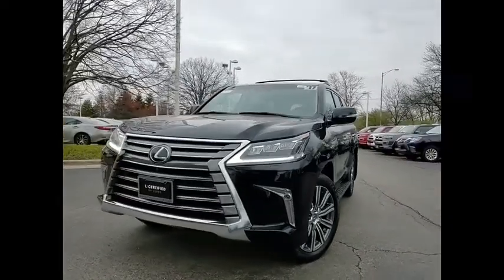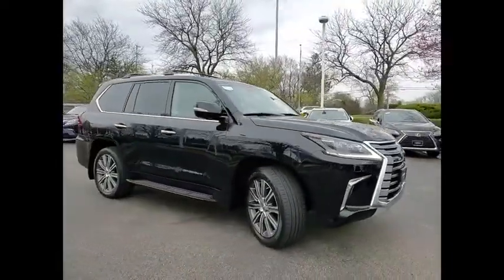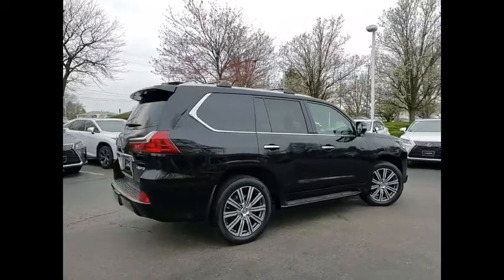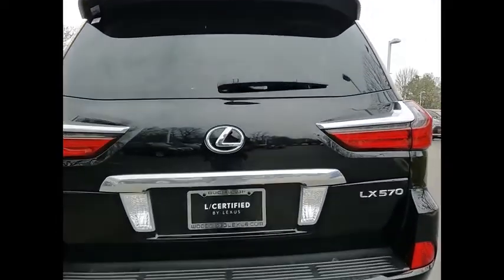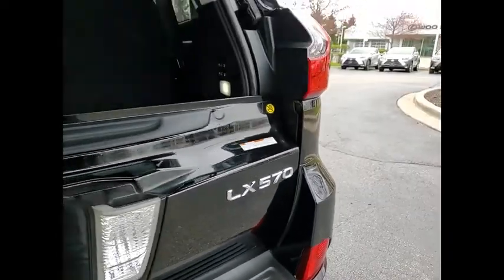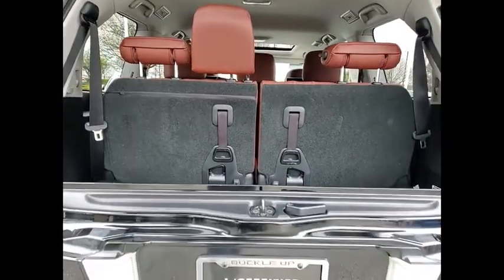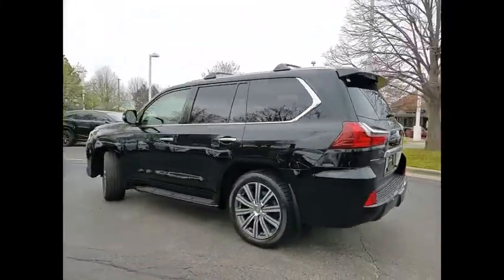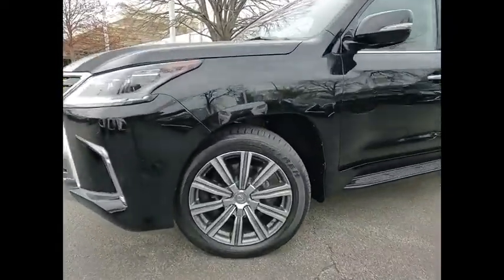2017 Lexus LX 570 Schaumburg IL P6989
2017 Lexus LX 570

Woodfield Lexus
350 E. Golf Rd

Recent Arrival! Black 2017 Lexus LX 570 4D Sport Utility 5.7L V8 DOHC Dual VVT-i 32V 8-Speed Automatic with Sequential Shift 4WDShopping at Woodfield Lexus is car buying the way it should be: fun, informative and fair. Here are our promises:* Transparent Pricing!* Pressure Free, Efficient, Friendly, and Helpful Sales Staff!* One Massive Inventory For One Stop Shopping!* No Hassle Sell or Trade Any Car* Pressure Free Road TestWoodfield Lexus - Come See For Yourself Today!Awards:  * 2017 KBB.com Best Resale Value Awards   * 2017 KBB.com Brand Image Awards